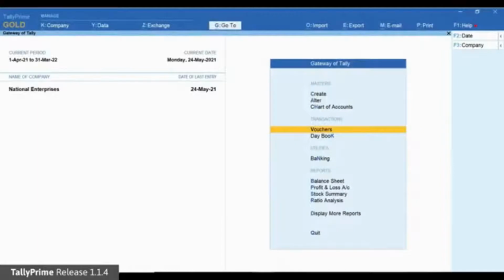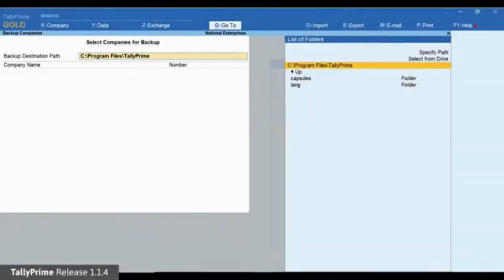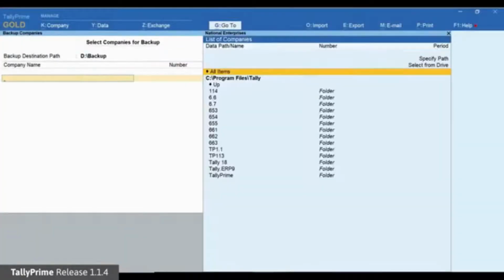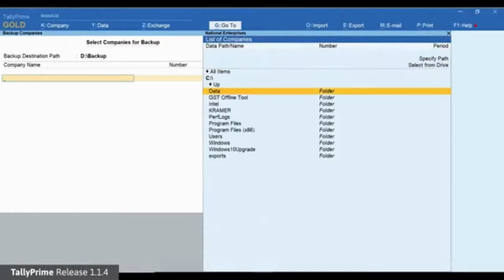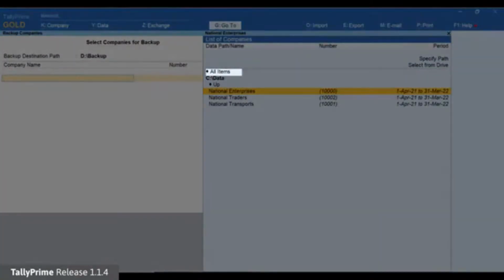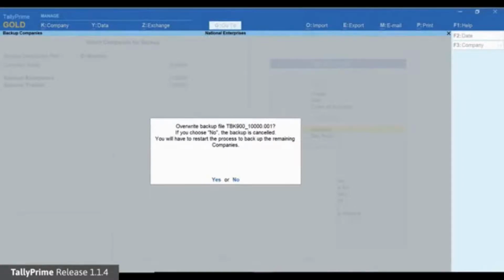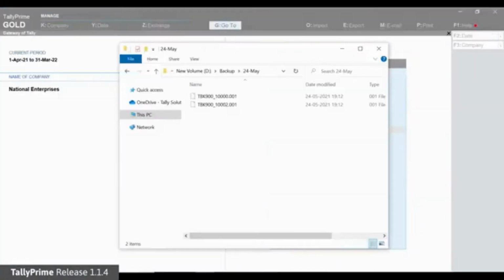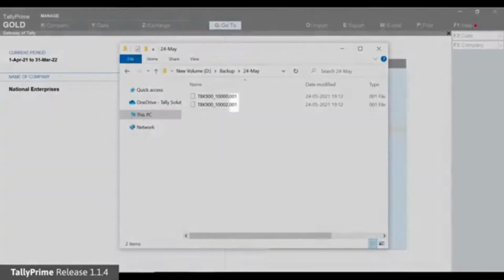How to Backup Data in TallyPrime | NIVISPL | 8885556768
Backup Data ,
How to Backup Data in TallyPrime ,
How to Take Data Backup to Avoid Data Loss ,